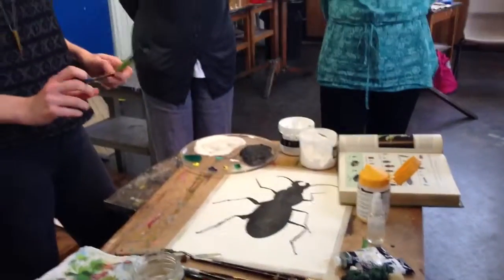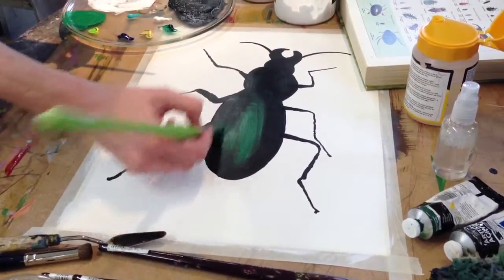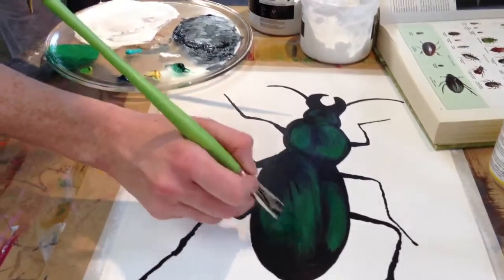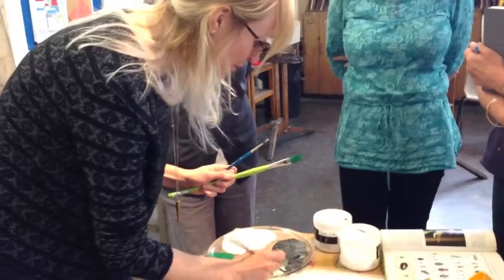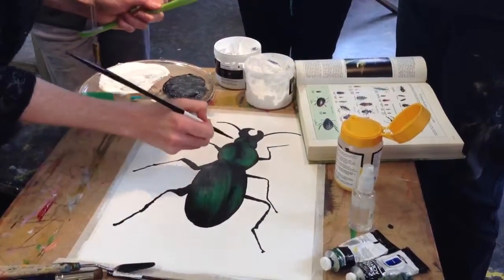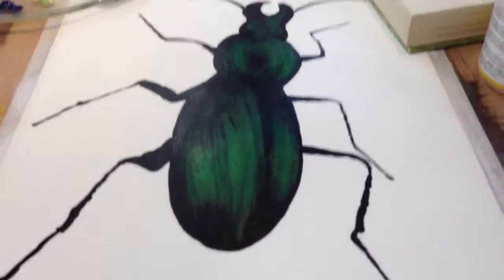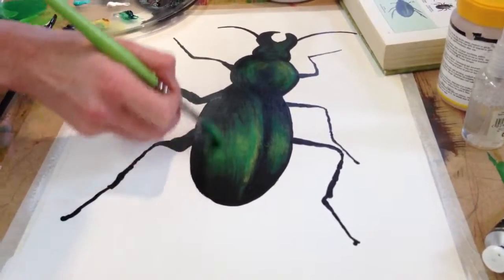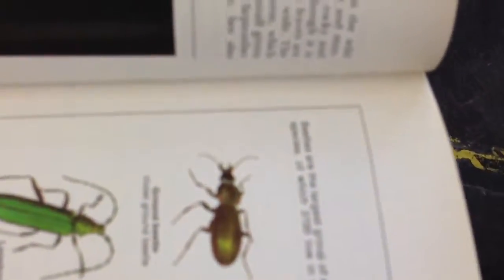The art of blending Part 5; a practical demonstration of blending acrylic paints. By Kim O'Neil